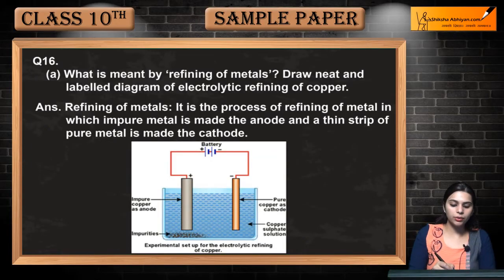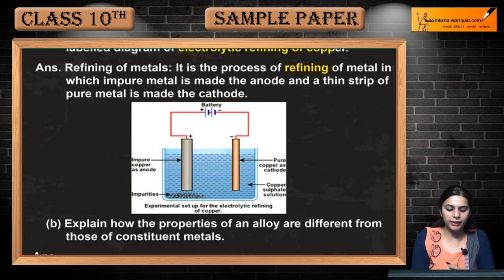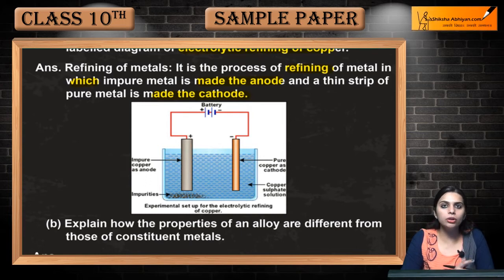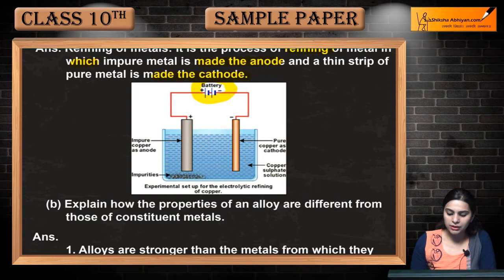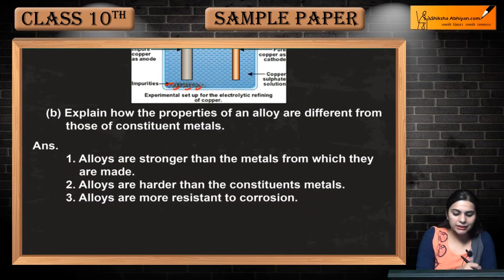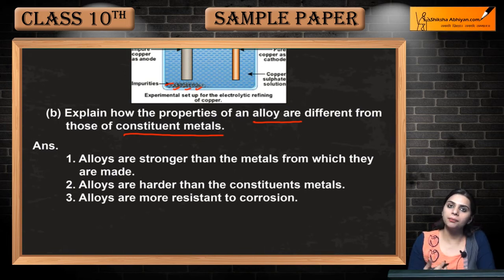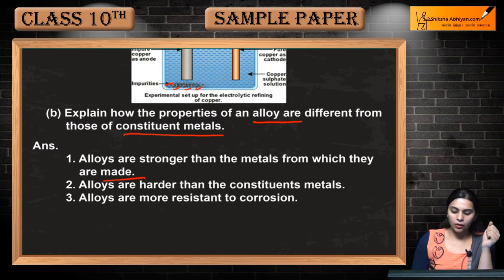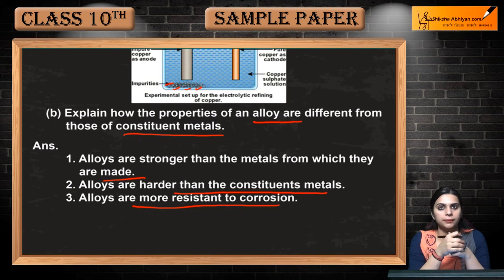Refining of Metals and Properties of an Alloy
This video, tells us about refining of metals. Also, how properties of alloys are different from their constituent metals.

Host- Aakriti Sadana
Get complete syllabus for CBSE class 9th-12th for Science, Maths and Accounts including all chapters (with all the topics), all NCERT questions (solved), Last years papers (solved) and much more on our website.
or
Download our mobileapp from GooglePlaystore for free and enjoy unrestricted access to our videos.